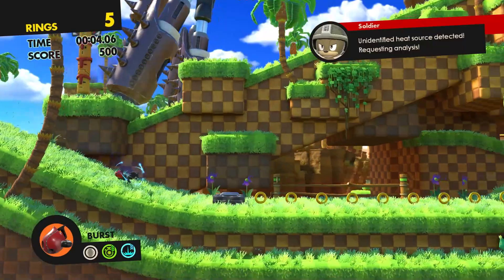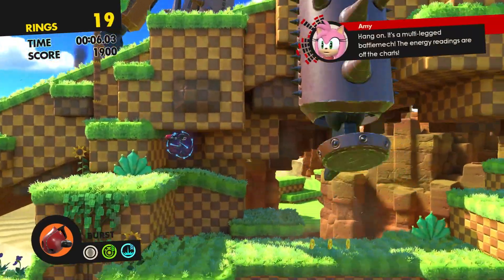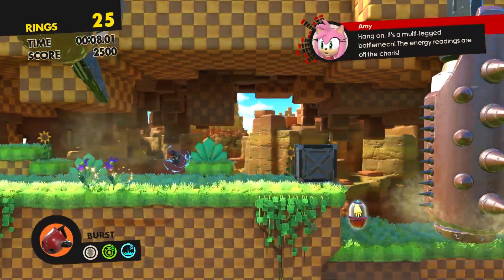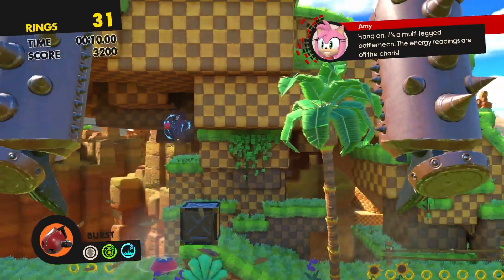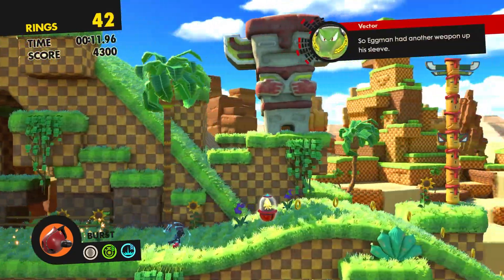Sonic Forces | Stage 20 (Green Hill - Guardian Rock)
About this game:

"Sonic Forces" introduces three playable characters. In addition to Sonic himself, you can also play as Classic Sonic, who is reminiscent of the original Sega Genesis games, and your own custom character, known as the "Avatar" character. The Avatar character can be customized with different animal species and gear, each with unique abilities.

The story of "Sonic Forces" revolves around the evil Dr. Eggman, who has taken over the world with the help of a new villain named Infinite and an army of robotic soldiers known as the Eggman Empire. Sonic the Hedgehog's friends, including Tails, Knuckles, and others, have been captured or incapacitated, and it's up to Sonic to lead a resistance group to stop Eggman's tyranny.